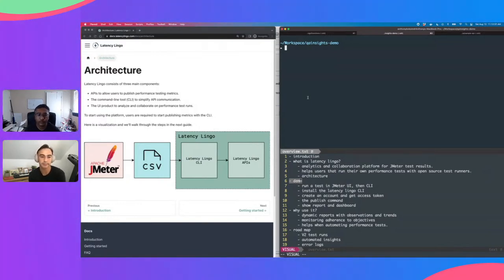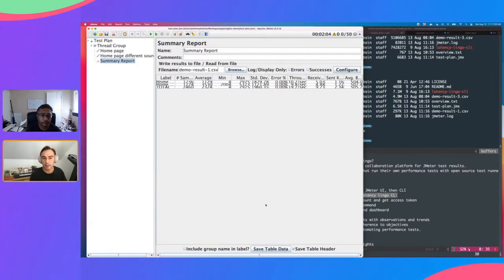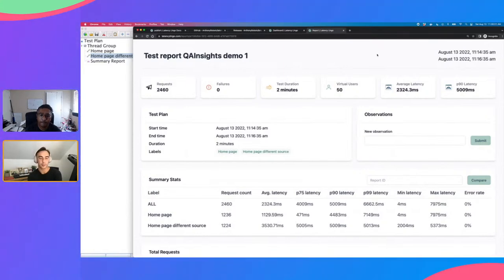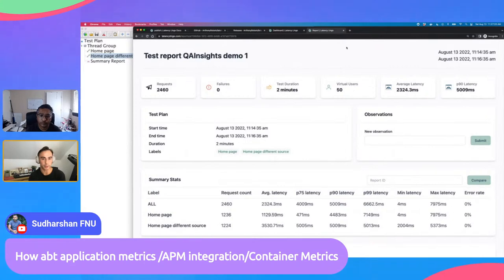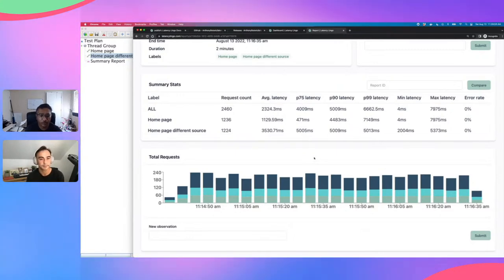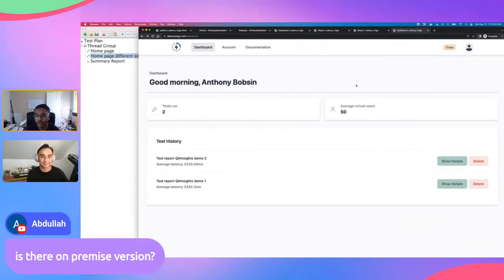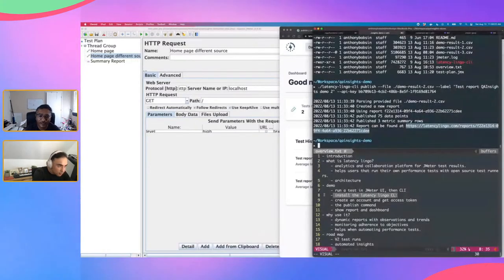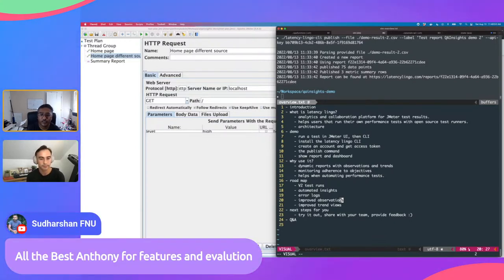Generate JMeter Reports using Latency Lingo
Join us to learn about generating JMeter reports in style with Anthony Bobsin.